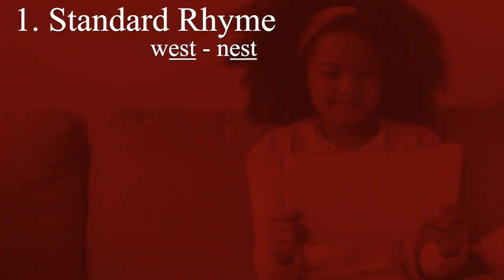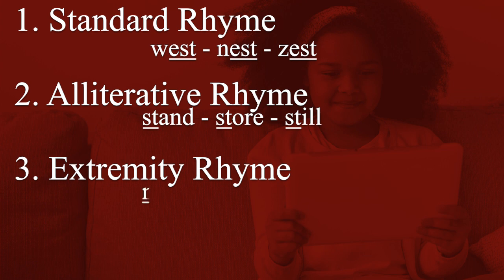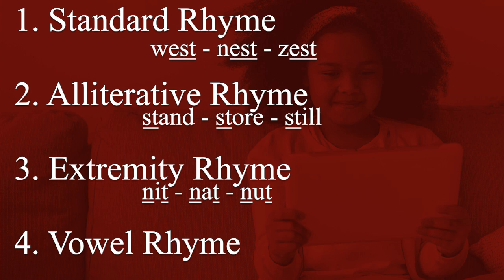What Is Reading On Rails